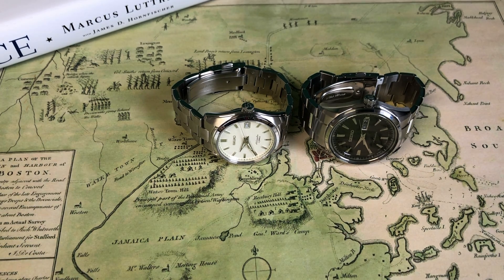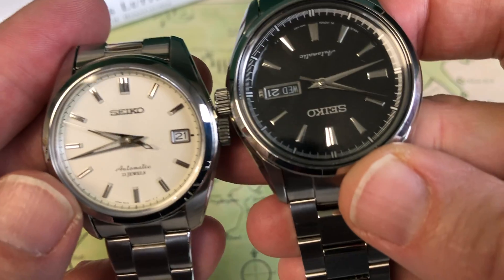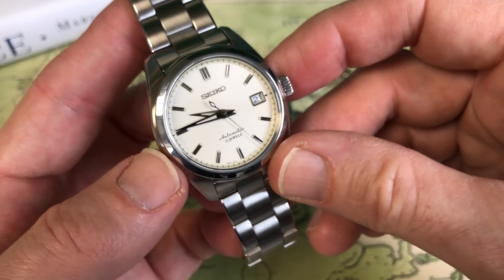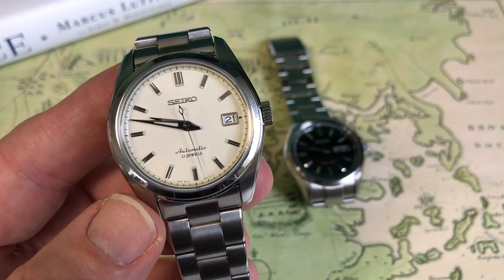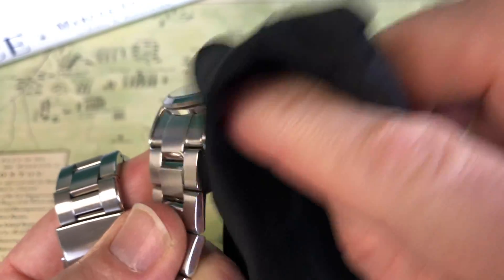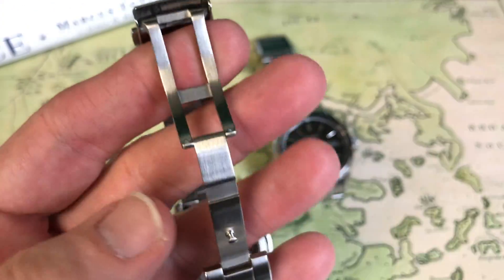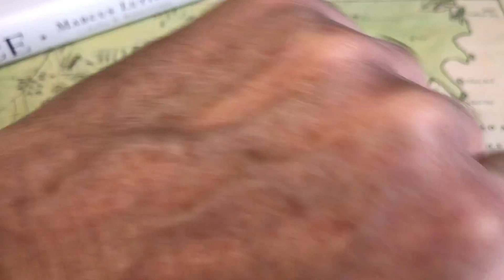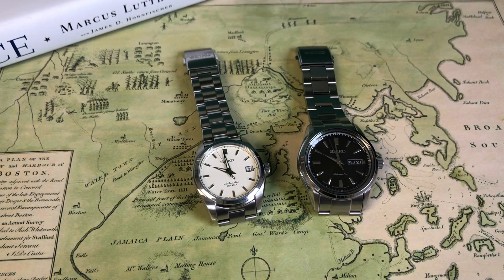Comparing Seiko SARB and SARY Watches | SARB035 & SARY057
Seiko's SARB series of watches are among the most popular offerings from SEIKO.  Although very similar, the SARY series tends to fly a bit under the radar by comparison.  For this video we compare two of the most popular watches within each series, Seiko's SARB035 with a cream color dial and the SARY057 with a gorgeous gloss black dial.

Which did we like better?  Watch and find out!

If you want more info on the SARY057, check out our last video here, we gave it an in depth look

Get a great deal on a Seiko at Mimo's Jewelry!  before March 31, 2018 and purchase any in-stock Seiko that he sells for less than $795, use the code "Mike35" and you will receive a 35% discount on that watch!  Mimo's has great, state of the art e-comm so shop with confidence!